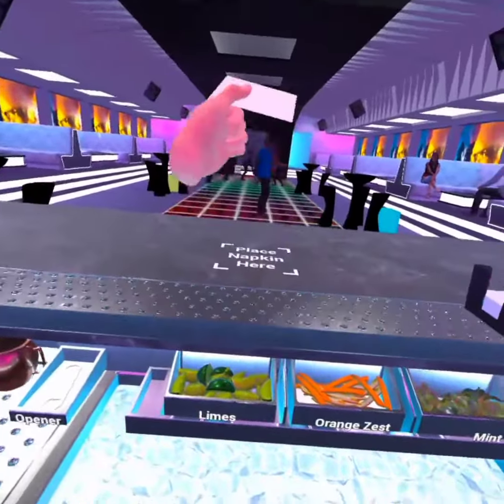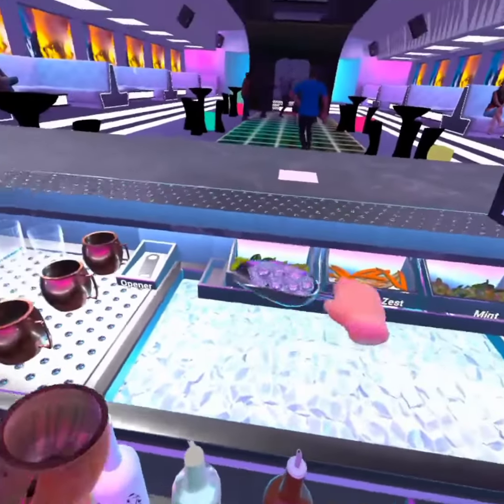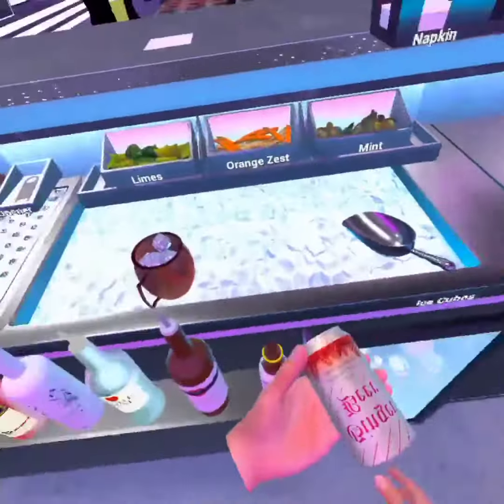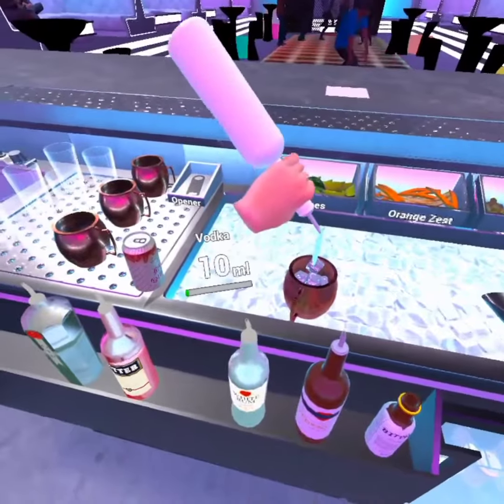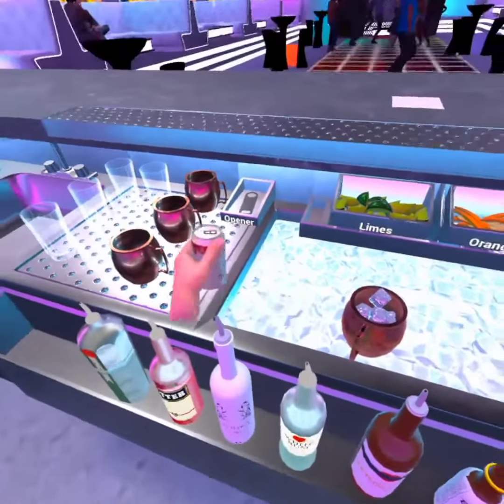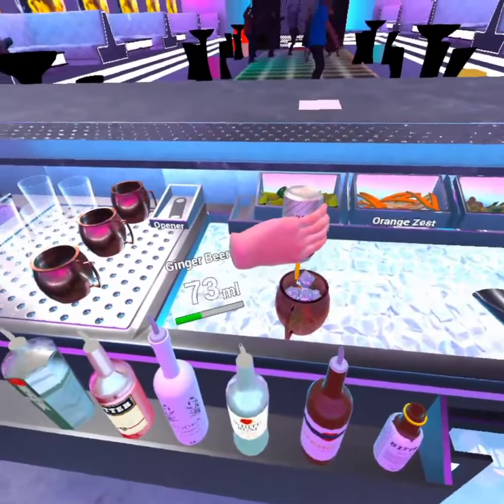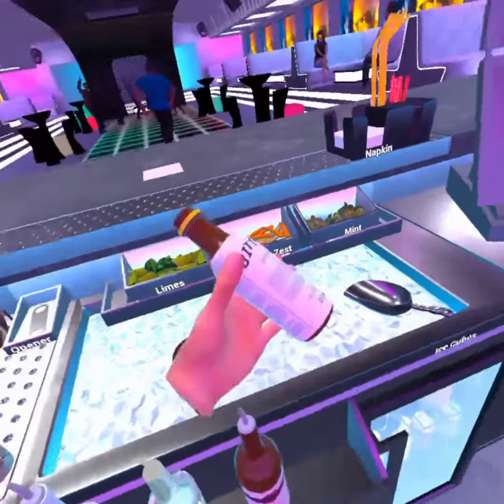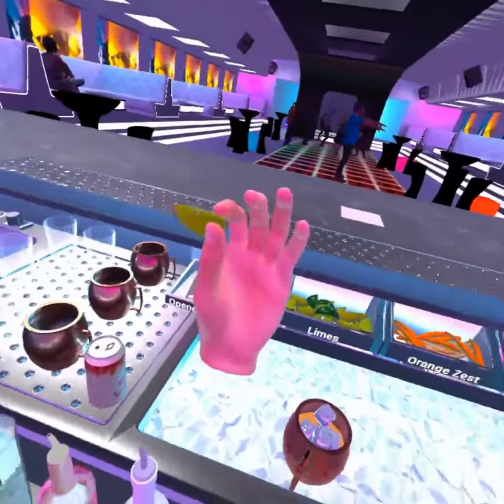"Moscow Mule" | BartenderVR Simulator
How to make the "Moscow mule" in Bar
tenderVR Simulator